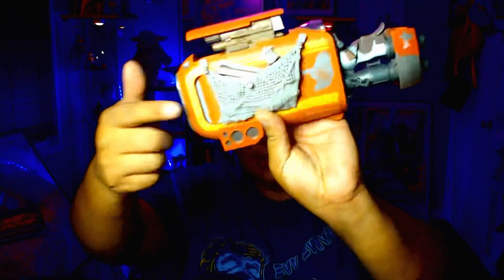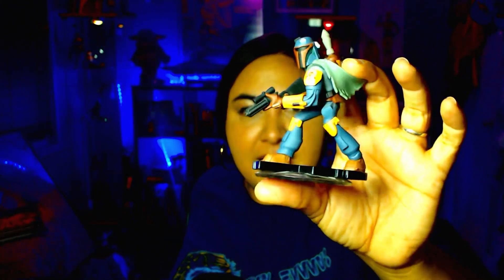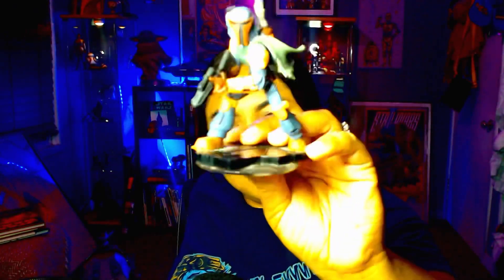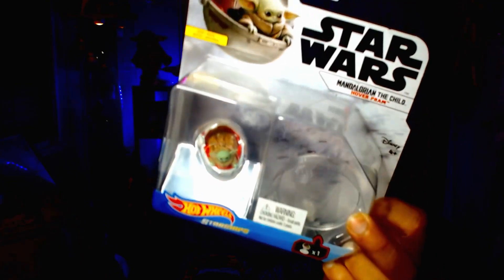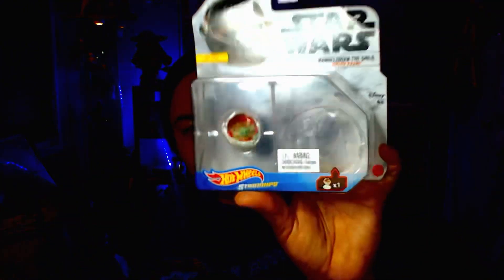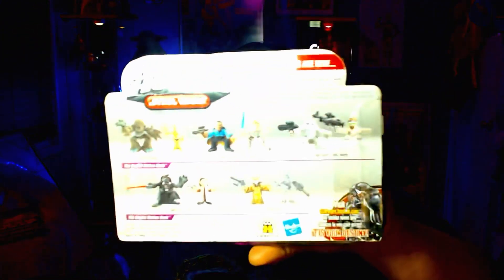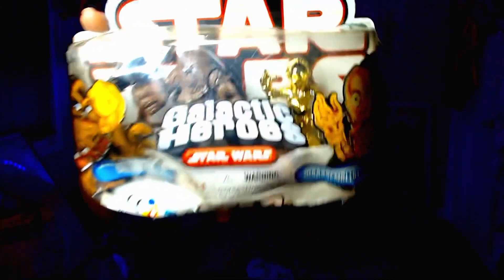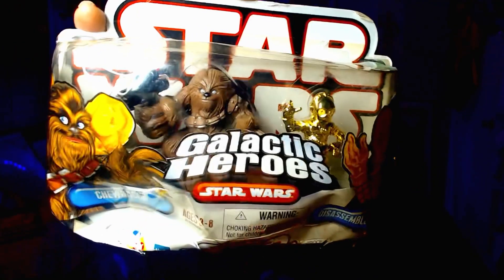Thrift Haul from Mom! Star Wars Thrifting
Hey everyone! My mom was super sweet and did her own Star Wars Thrifting! Check out her haul and let her know how she did! Thanks mom!!!